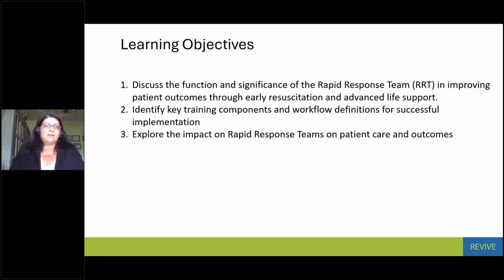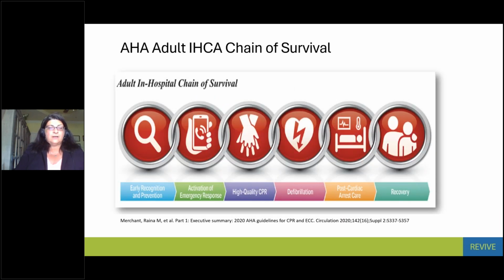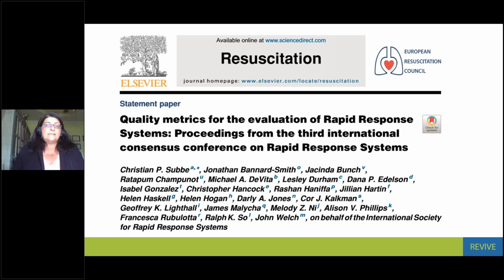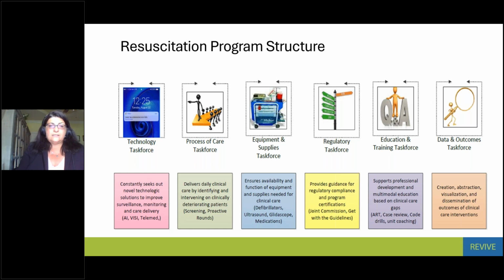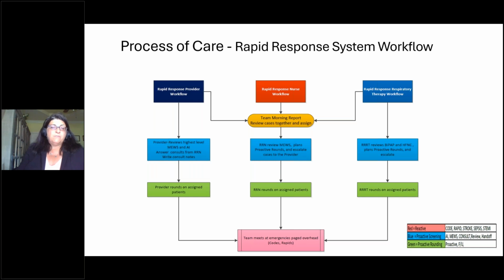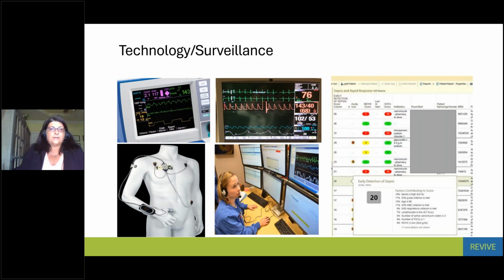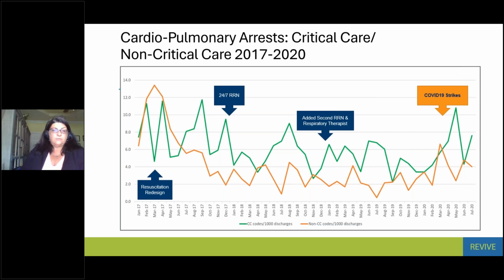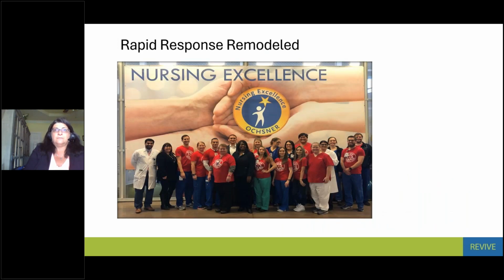Anatomy of Rapid Response Teams